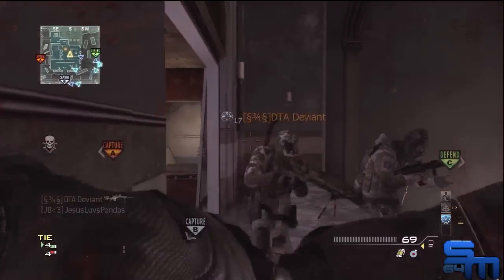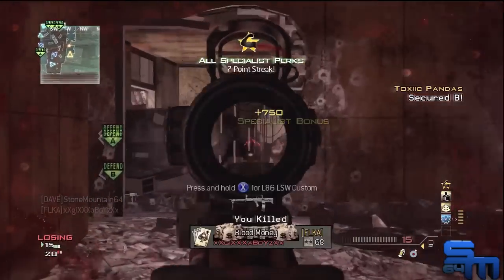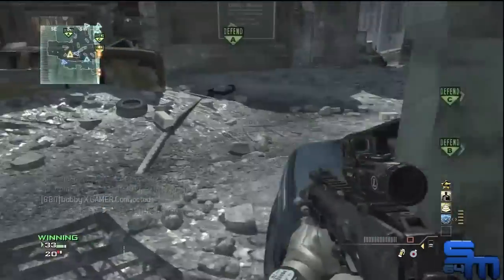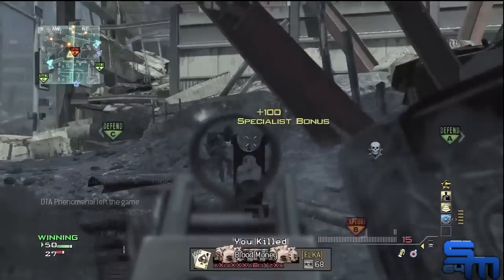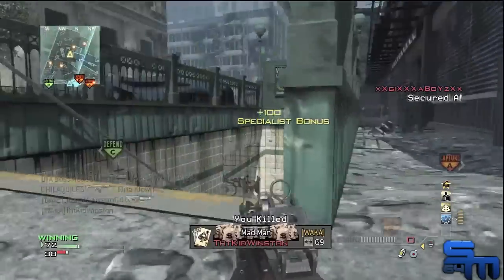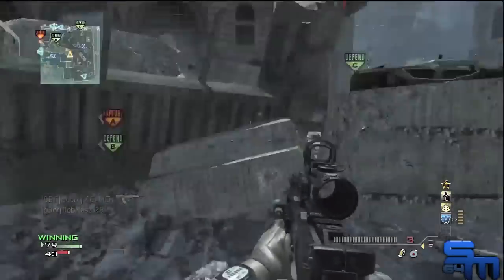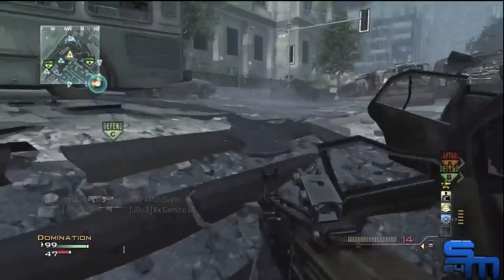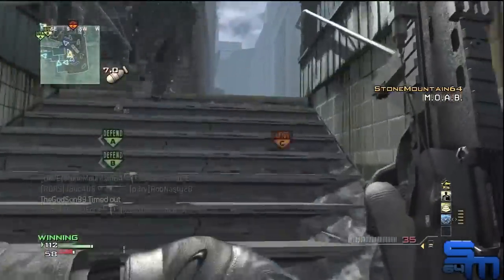MW3 MOAB MP7 HAMR SCOPE! (Tips tricks and how to MOAB)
Wanna game with me? Just can't get enough?
-Gamertag: StoneMountain64